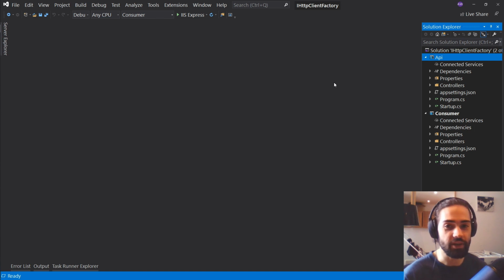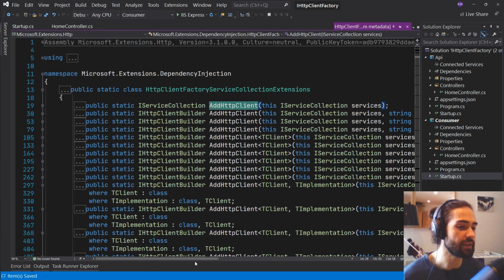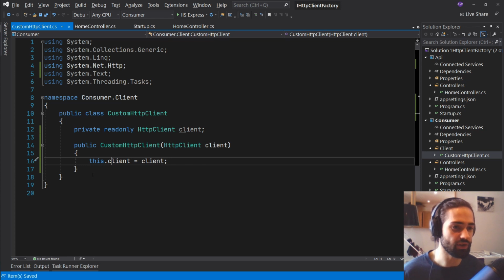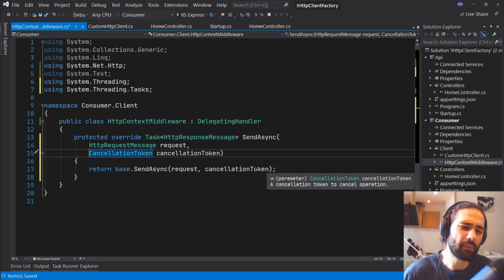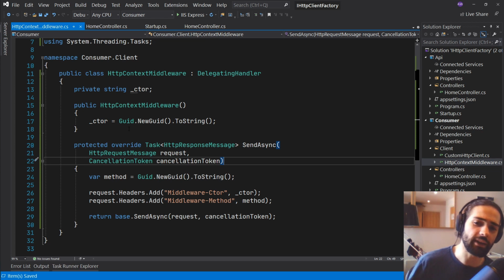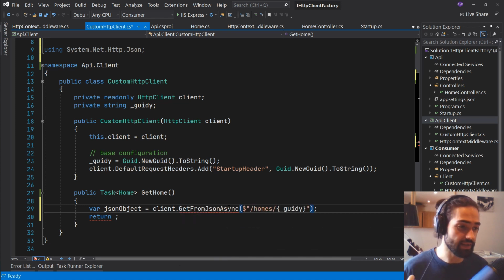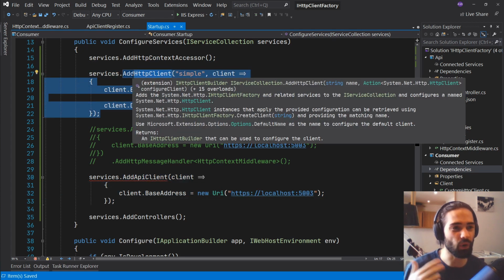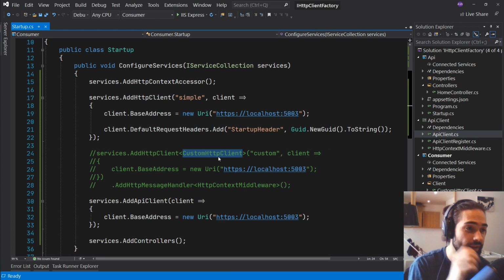asp.net core - HttpClient & IHttpClientFactory Tutorial & Tips (+ System.Net.Http.Json)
Tutorial about how to use the HttpClient in an asp.net core app in various way. Going as far as setting up a simple micro services scenario as well as showing the System.Net.Http.Json package.

RD5K9-4TXXW-KMV3G-NYWSF-3ZSTP

--- Documentation ---
How To Use Docs